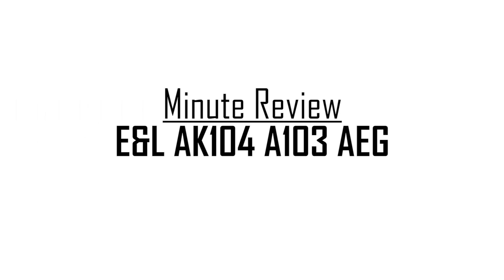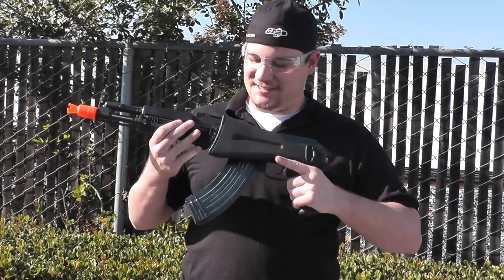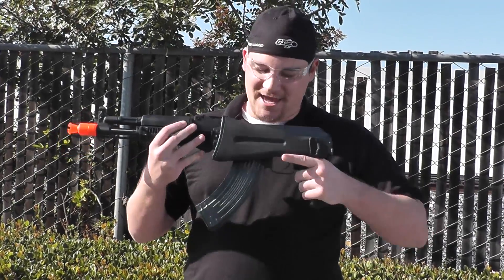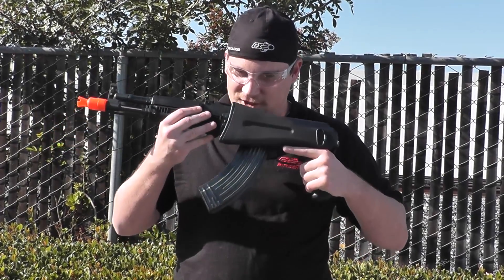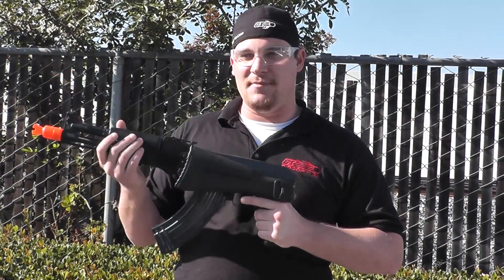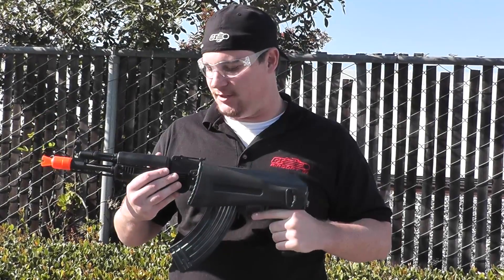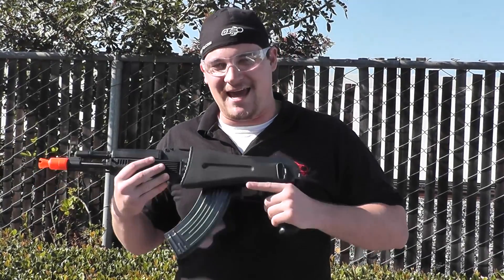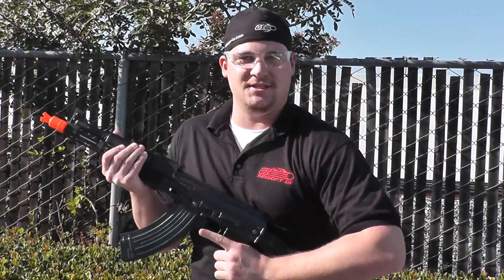Airsoft GI Uncut - One Minute Review - E&L AK104 A103 - 17550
One Minute Review - E&L AK104-103

Bill gives us a brief overview of the rugged and reliable AK104 A103 by E&L.